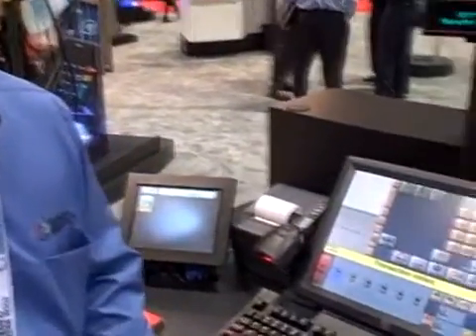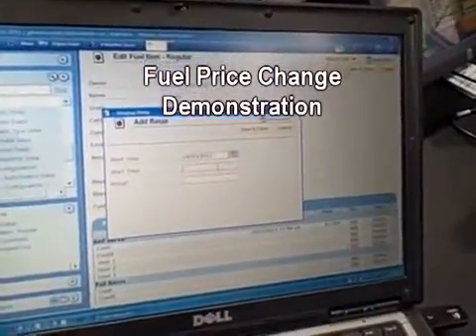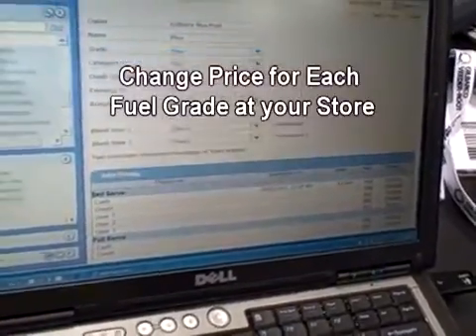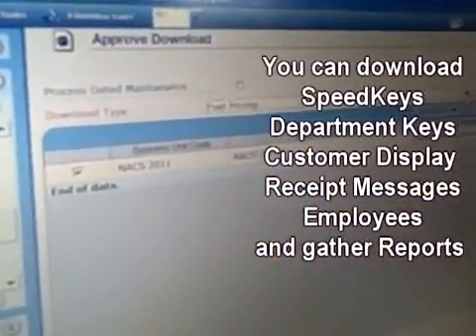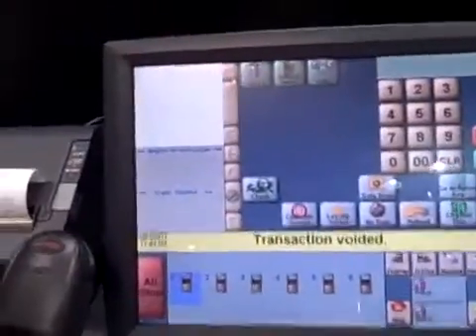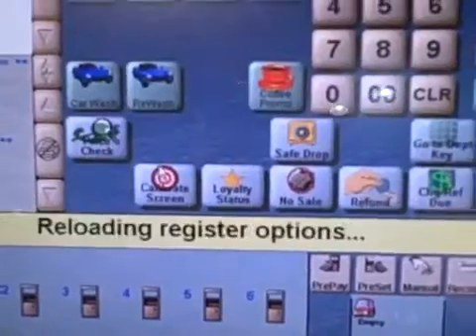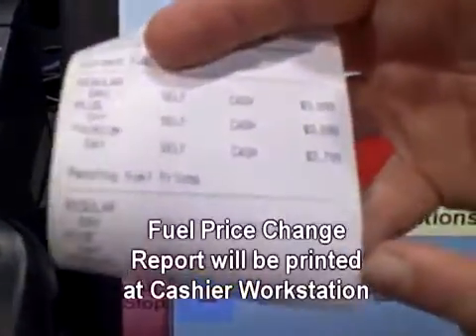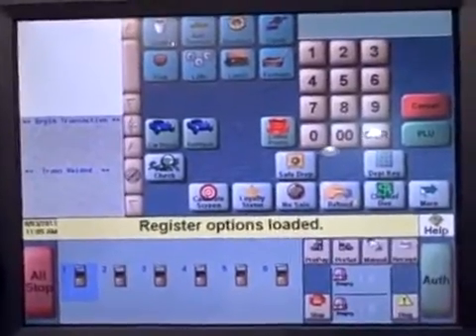Gilbarco Remote Manager Demo - Passport POS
Mike Symonds from Gilbarco demonstrates the Remote Management software that is currently under development for our next major release of Passport. Mike demonstrates the mechanism for connection to the Passport and perform a remote fuel price change.